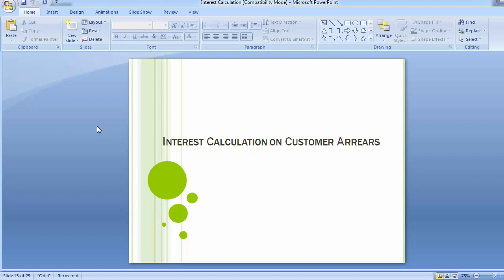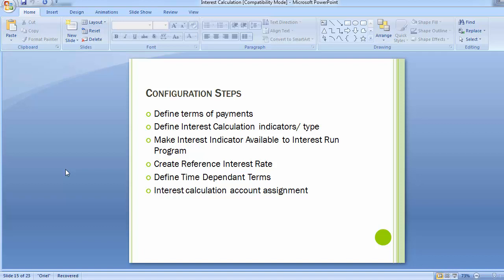35 Interest Calculation II